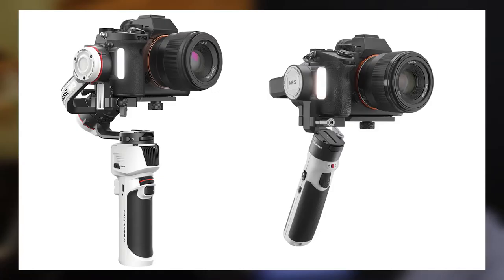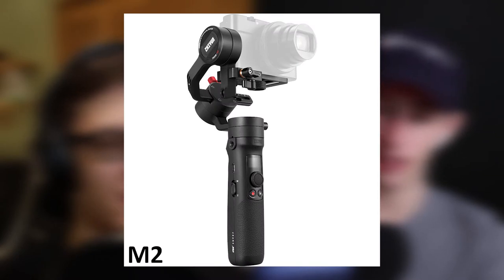Best AFFORDABLE Gimbal for Phones and lightweight Cameras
In this clip we discuss the new Zhiyun Cranes M2S Gimbal; we cover the innovative features, first seen in the Crane M3, now being implemented in a smaller overall body. We also discuss why this may be the BEST gimbal for creators with smaller setups looking for smooth footage.

Zhiyun Crane M2S
Zhiyun Crane M2S Combo

Our Gear:
Canon EOS R5
Canon EOS R
RF 24-70mm
Blue Yeti
Boom arm
Godox Light Set
Aputure MC

Check out the Audio Only!